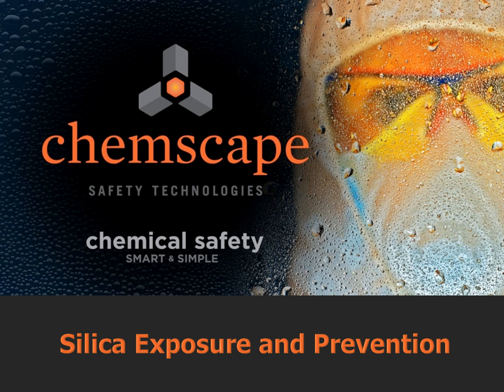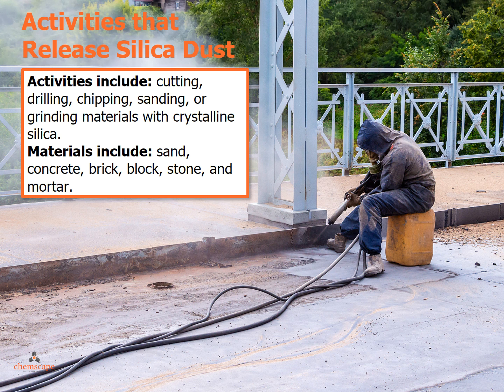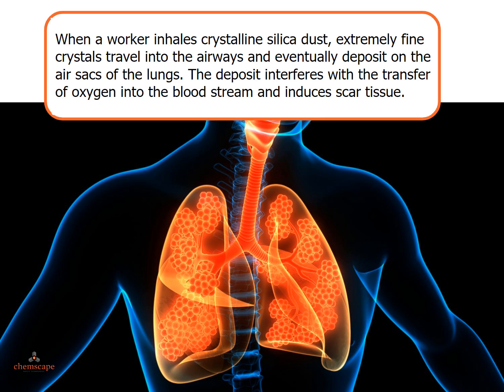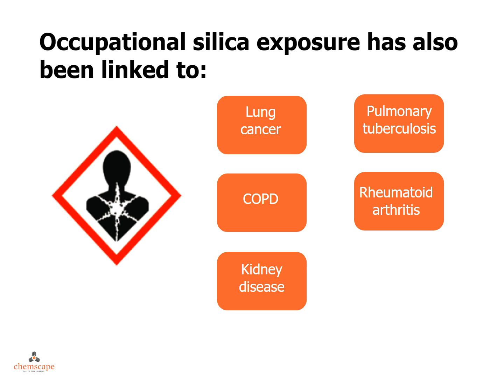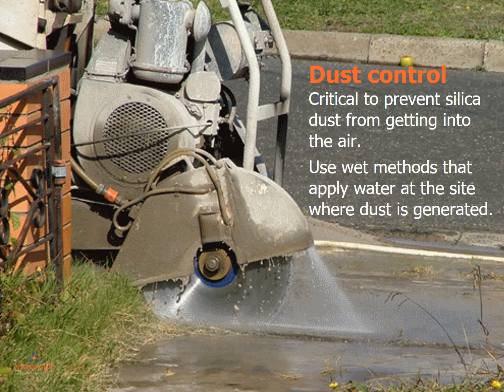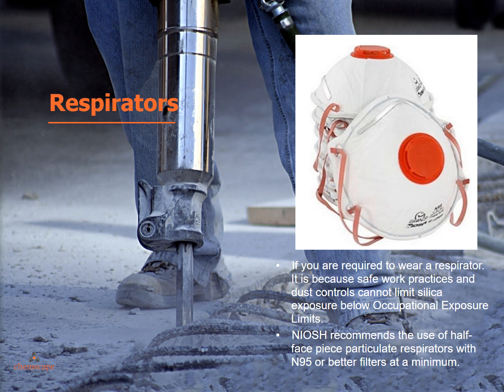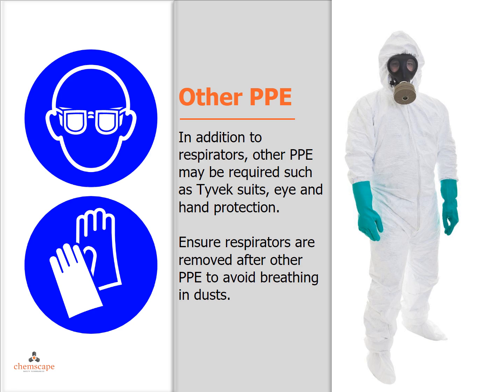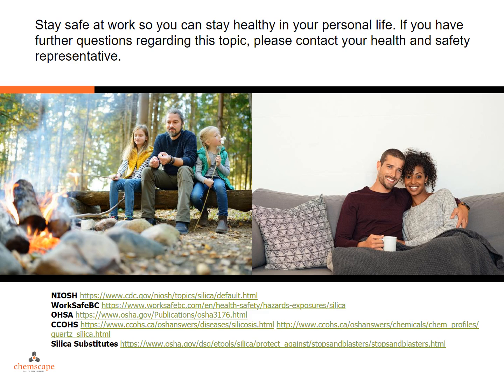Preventing Silica Exposure | Chemscape Safety Technologies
Silica Hazards Explained | Workplace Safety Training Video

Welcome to Chemscape's safety training series! In this video you will learn about the dangers of silica dust exposure and how to prevent it. Silica dust is one of the most common hazards on a worksite. Millions of workers across North America are exposed to silica dust also known as crystalline silica. Breathing in crystalline silica dust over a prolonged period can cause silicosis - a serious and irreversible lung disease in which fine particles deposited in the lungs scar the lung tissue.